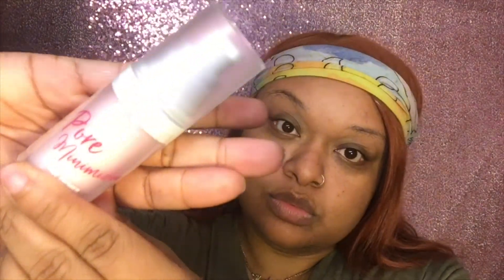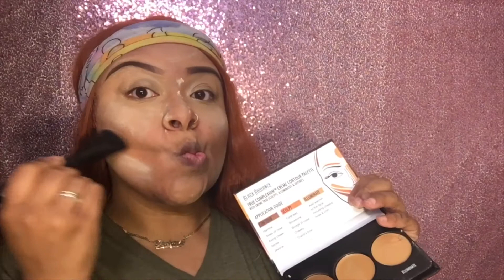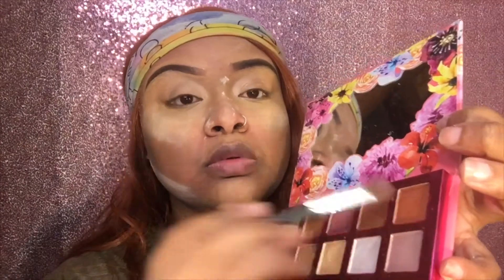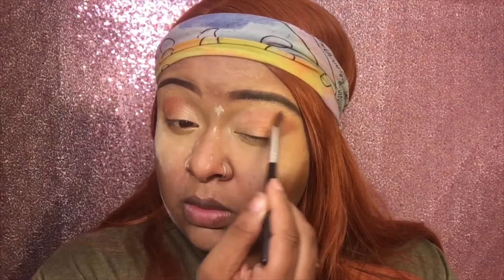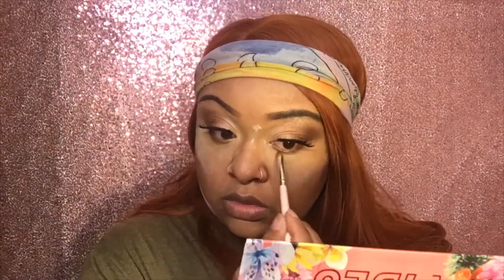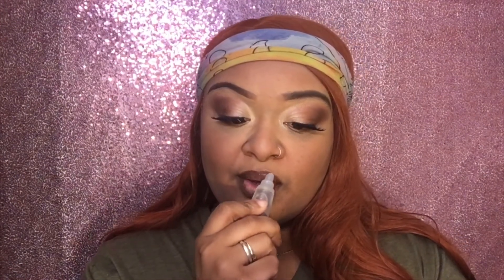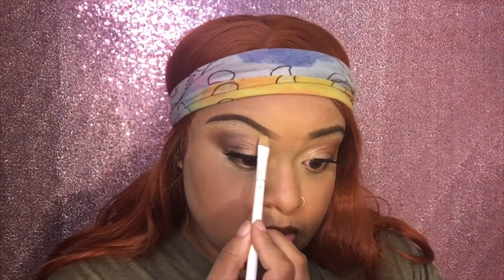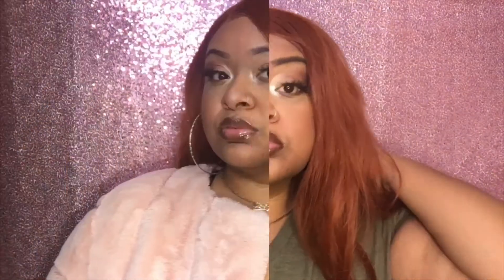Issa Quick Look 👀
This quick face was made while I installed my ginger wig during the last video.